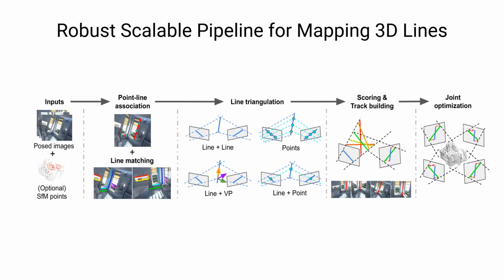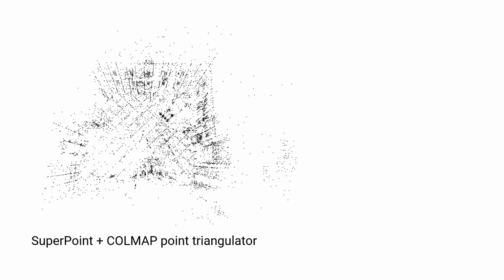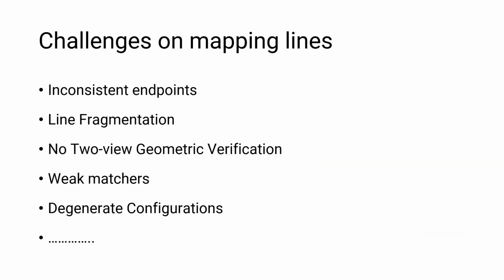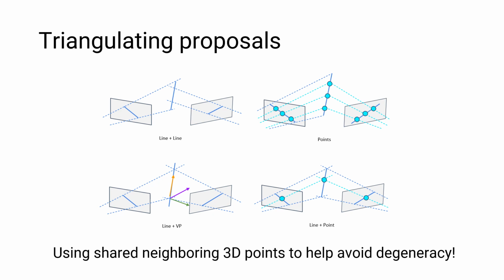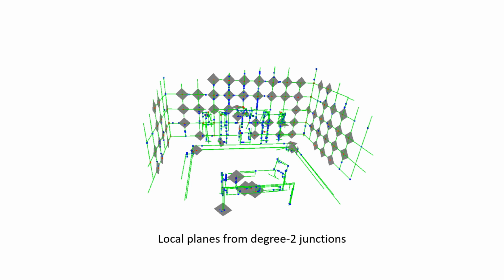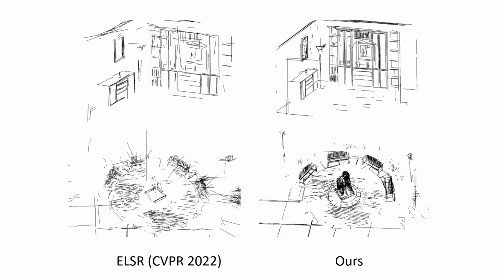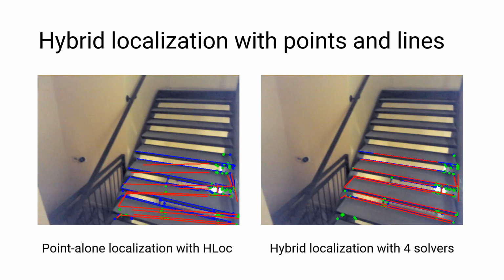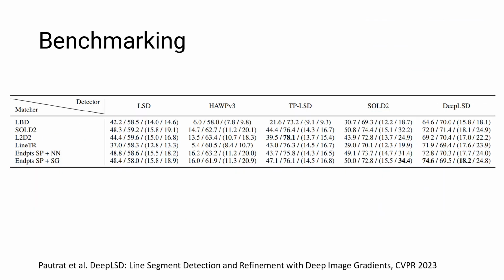3D Line Mapping Revisited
This is the video for our CVPR 2023 highlight paper "3D Line Mapping Revisited" in Vancouver, Canada.